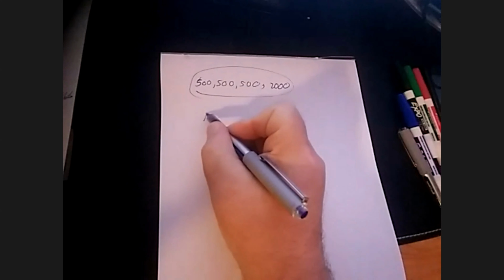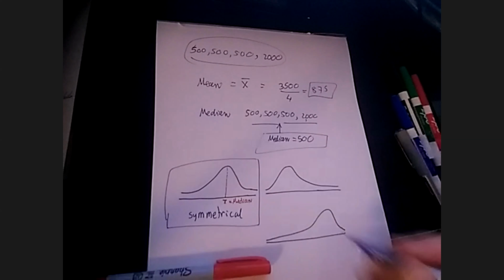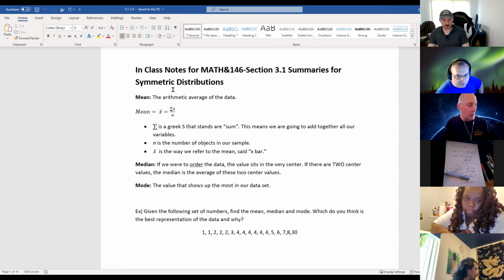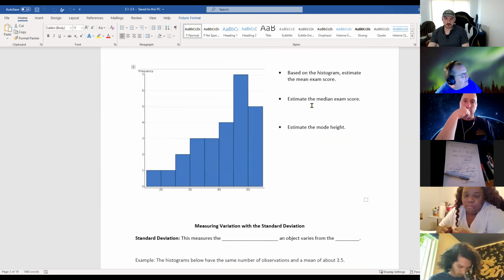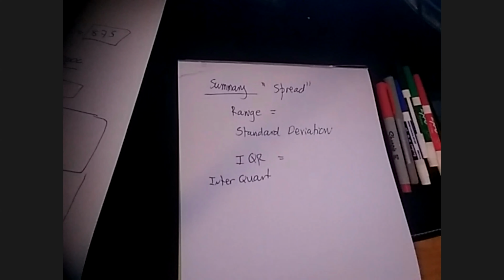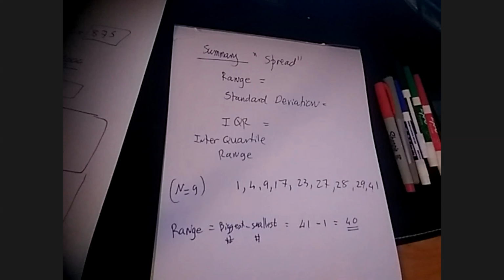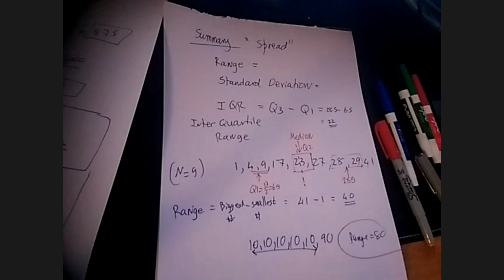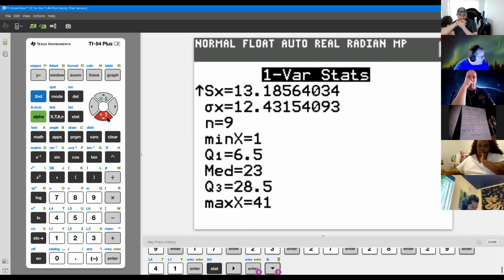Math 146 Week 3